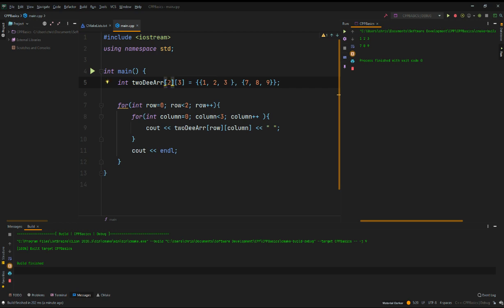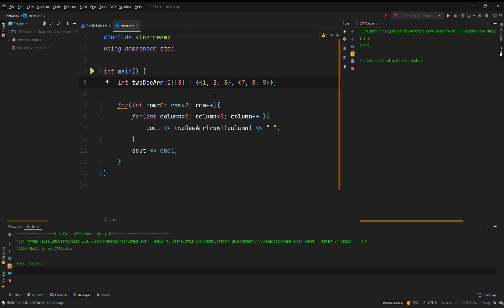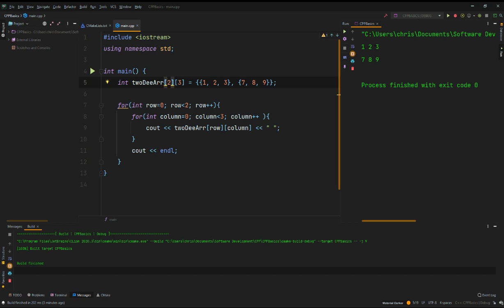Two Dimensional Array in C++